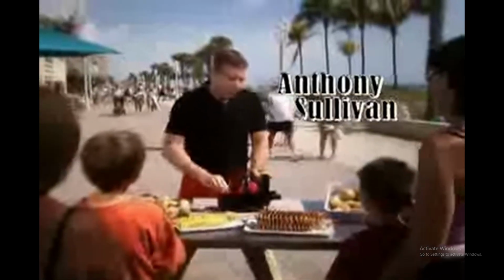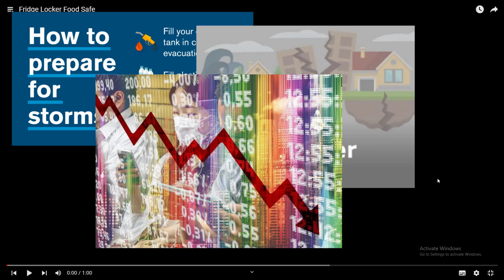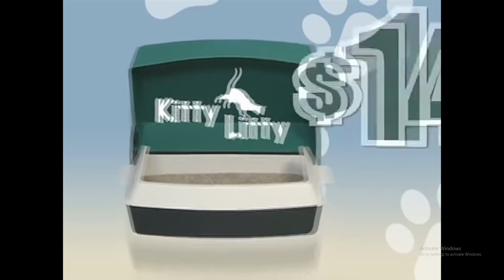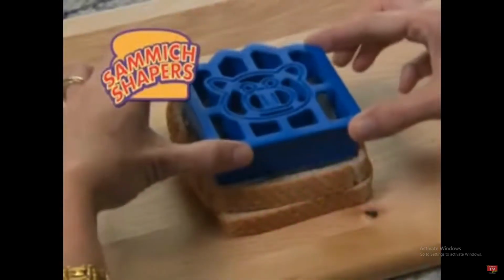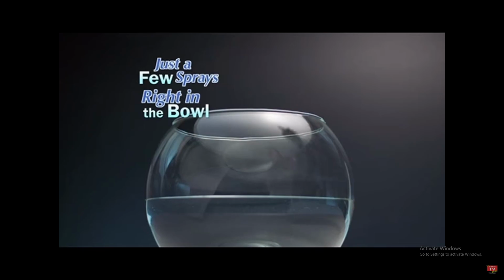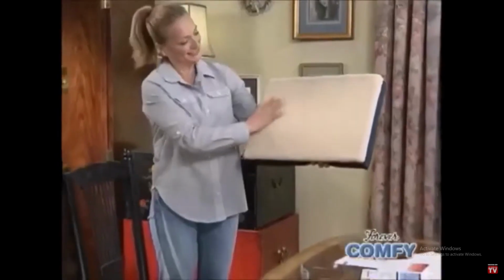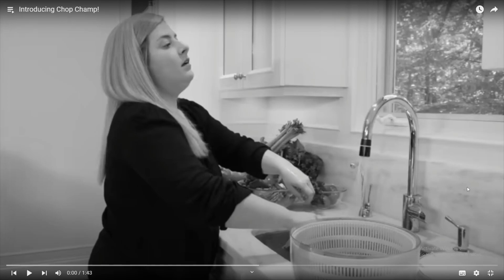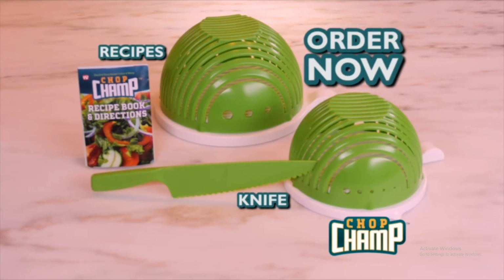7 INFOMERCIALS | Infomercial Reactions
Felt bored so I made this video where I react to several infomercials of products that you probably shouldn't buy (except the Kitty Litty which is awesome). So watch it if you want, there are better things on the platform.